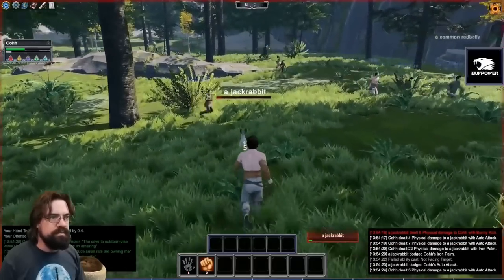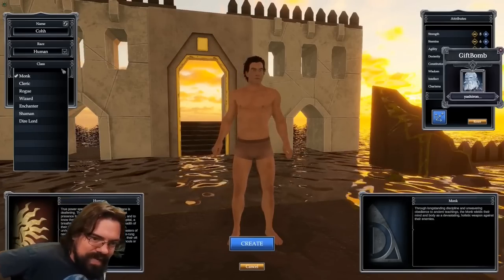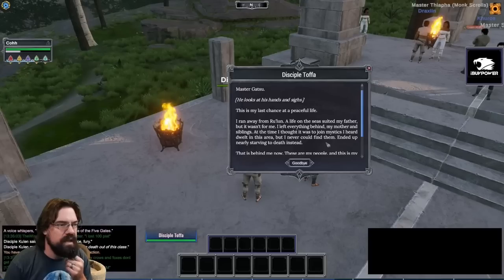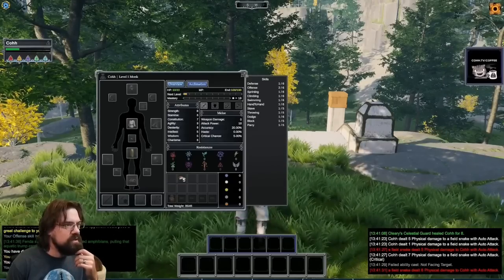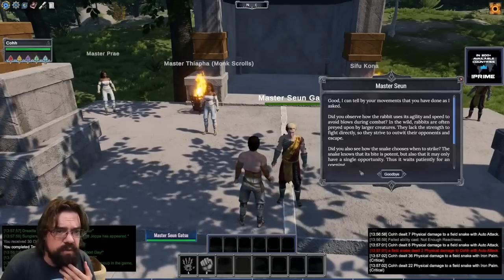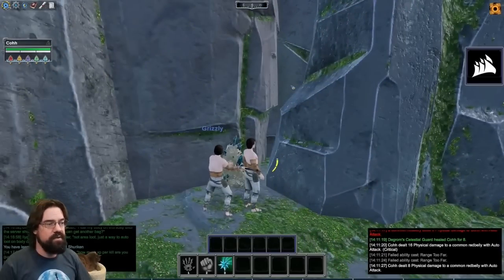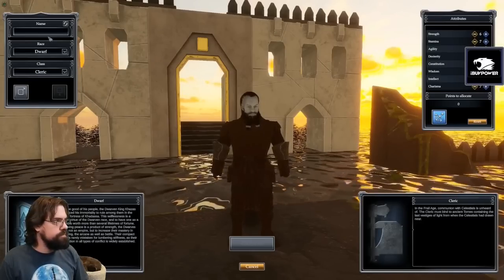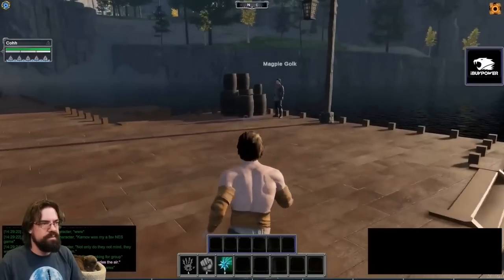CohhCarnage Reveals the TRUE State of Pantheon: Rise of the Fallen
Twitch streamer CohhCarnage recently streamed unguided, organic gameplay of Pantheon: Rise of the Fallen from a live Pre-Alpha server. While Cohh has streamed Pantheon many times before, this was the first time it’s ever been done on his own without any direction from the developers. These Pre-Alpha tests have always been under strict NDA. So for those who haven’t tested Pantheon themselves yet, this was the best opportunity in the history of the game’s long and storied development to see the true state of the game.

Chapters:
0:00 - Intro
0:45 - Character Creation
3:13 - Human Monk Starting Area
4:43 - Combat & Soloing
6:13 - Not A Quest Hub Theme Park
8:37 - Open World Community
9:05 - Economy
9:25 - Climbing & Exploration
10:30 - Near Death
11:31 - Perception
12:00 - Day/night & Grouping
13:03 - The Future
14:25 - Outro

► Join the BazgrimTV Discord server to stay on the cutting edge of Pantheon news and conversation with like-minded fans

► Visit the Library of Pantheon, a website I helped make where you can learn everything there is to know about Pantheon

► Receive "The Lantern," the free monthly e-mail newsletter that allows you to stay up to date with everything that's going on in the world of BazgrimTV. Just fill out this quick form

Special thanks to my patrons:

DesignOTG
Mark Wicklund
Donler
Kevlyn
Kelem
Michael Farnsworth
Bountycode
Zip Lox
Millie Schaller
Zack Rohret
Galerane
Squirrel
Cenalan
Animate Acumen
Sean Spencer Beebe
Cal Miller
Jason Stockwell
Sparoh

BazgrimTV is where relaxation meets constant self-improvement through MMORPGs. With nearly two decades of extensive gaming experience and a degree in psychology, I seek insight into why people play games, how to excel at them, and more importantly, how lessons learned while gaming can be used to improve our real life.

I've brought this perspective to Pantheon: Rise of the Fallen, a deeply cooperative and challenging MMORPG currently in development. I started following the game closely in 2016, and in 2017, I became the first fan to ever play PantheonMMO. In 2018, I launched the BazgrimTV Twitch channel, where I was part of the first group of broadcasters to stream live gameplay of Pantheon without a developer. Ever since then, I've been on the journey of a lifetime and enjoy sharing all of my findings and adventures with fans from around the world!

This YouTube channel is where you can find recordings of my gameplay streams, news coverage, exclusive developer interviews, commentary, vlogs, and more!

Edited by Sean Fesko